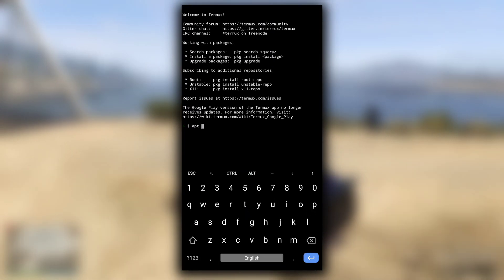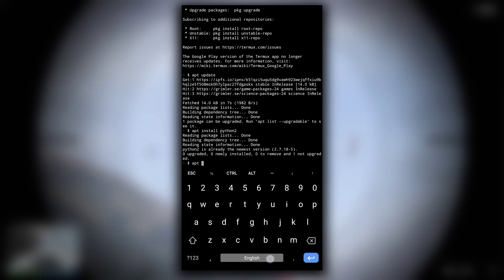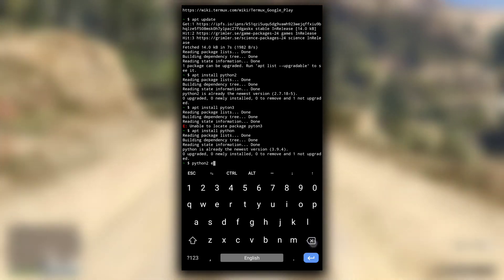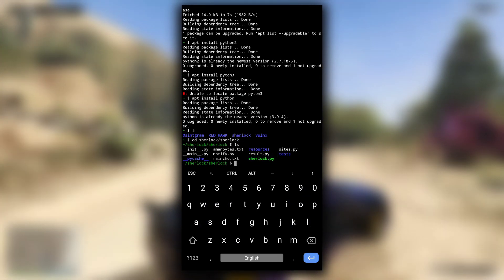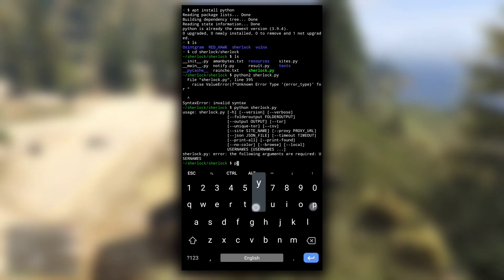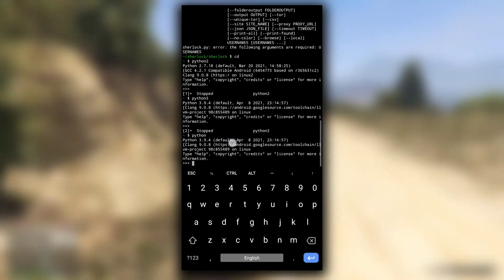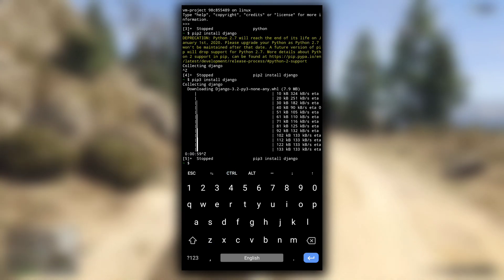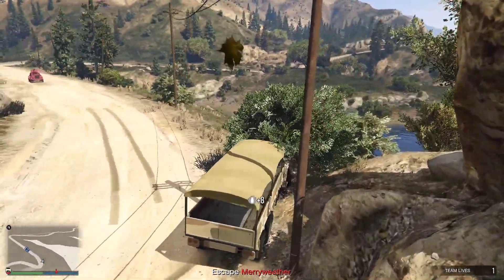How To Install Python In Termux | Install Python2 And Python3 In Termux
In this video, I've explained you how you can install and use both versions of python 2&3 in termux

I'm going to post so many blogs on that site about CyberSecurity, Linux & Programming